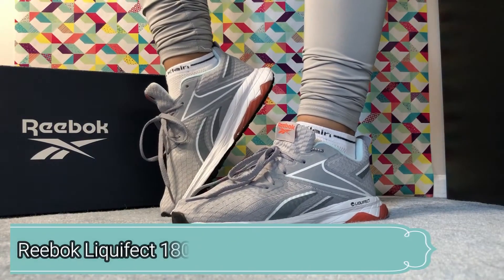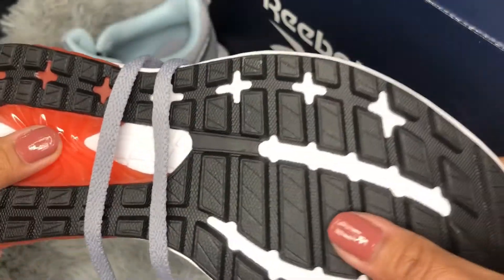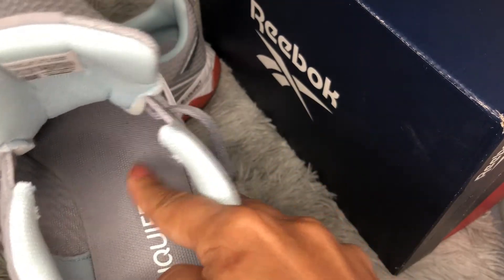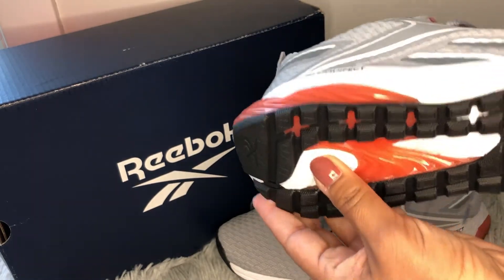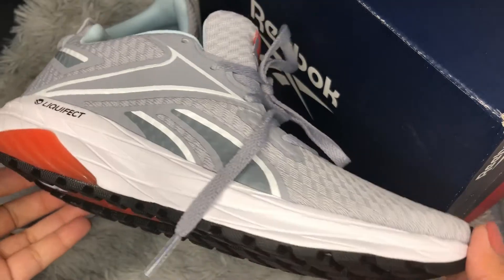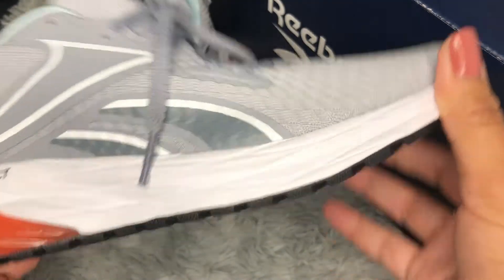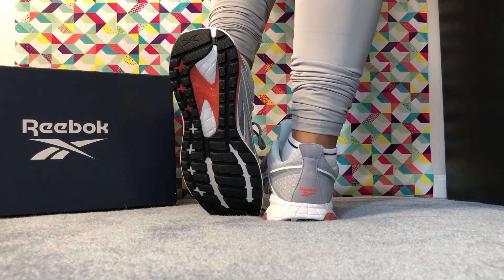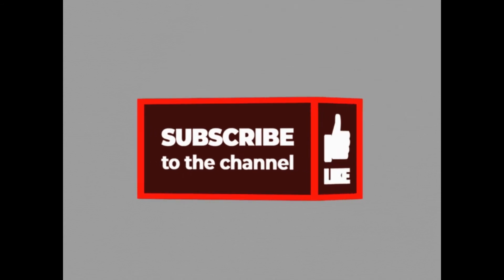REVIEW on @REEBOK Liquifect 180 WOMEN'S Running Shoes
In this video, You will find valuable information about REEBOK Liquifect 180 WOMEN'S trainers.

As I mentioned in the video, here is all the links of the websites and Amazon, where to get these Reebok Running Shoes;

In Canada
Reebok.ca

Amazon.com, They don’t have Liquifect 180 but they have a similar style which is Liquifect 180 Ls, link below;